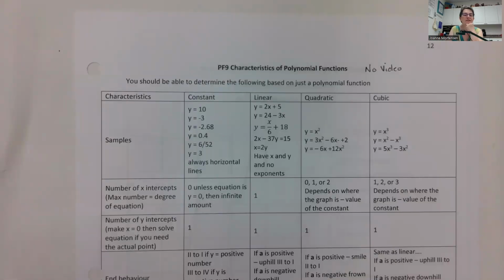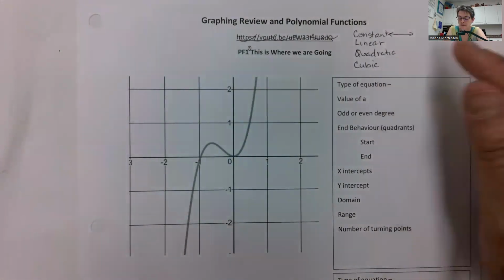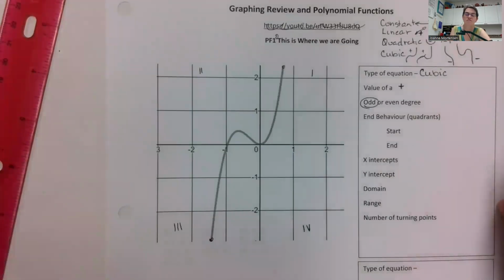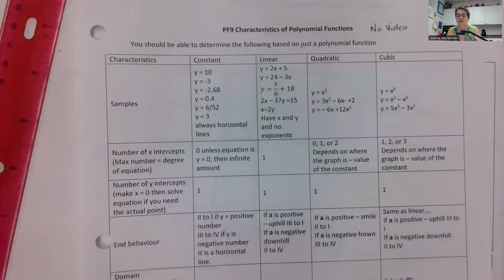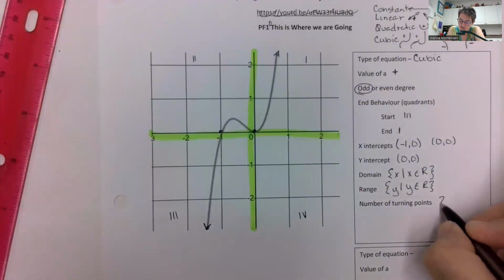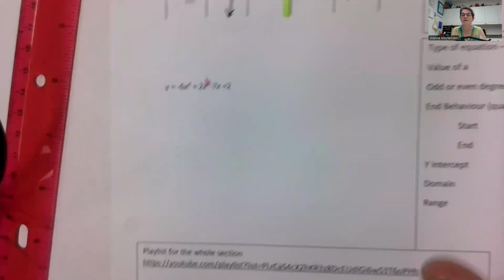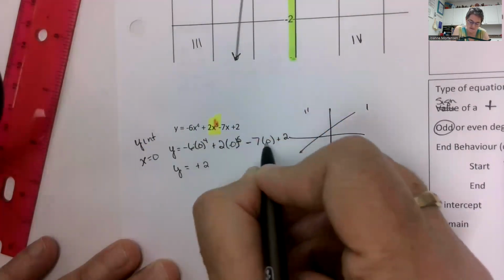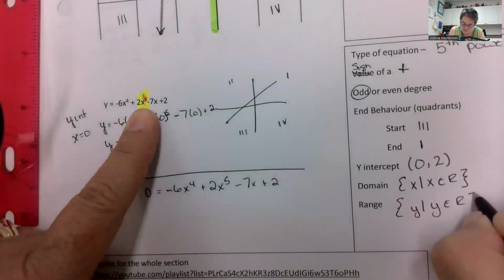PF9 and 10 Redo of First Page